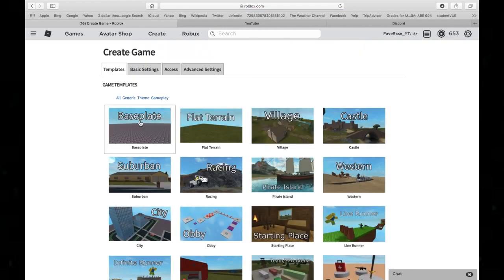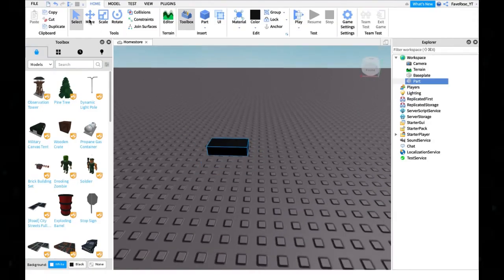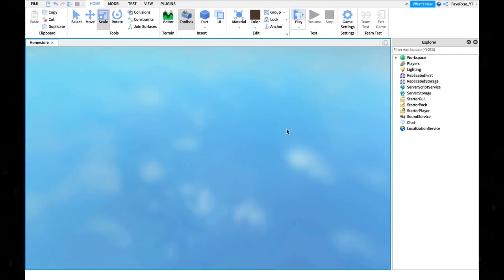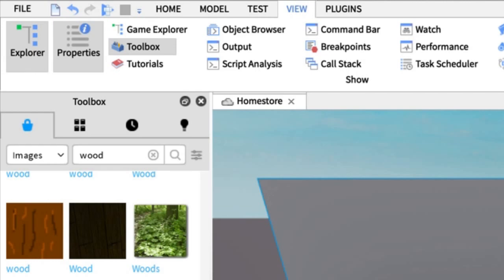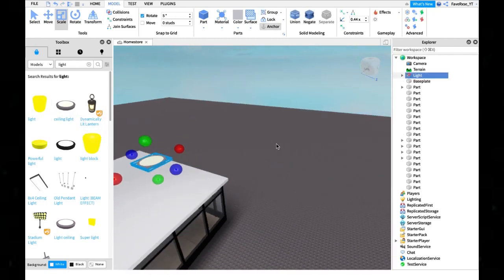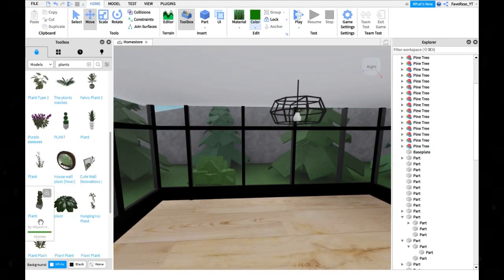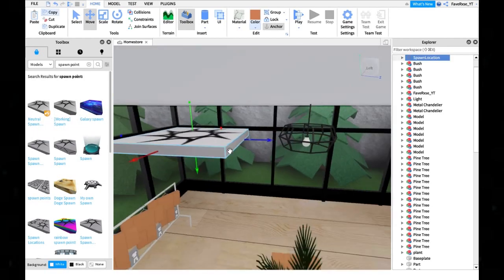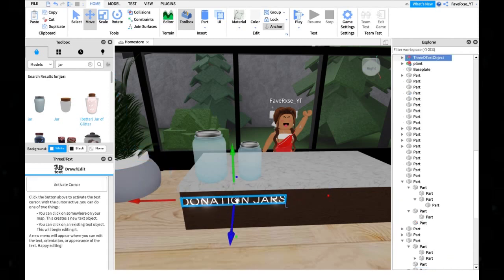Roblox Studio tutorial for builds and home stores!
Today I built myself a homestore and explained it in depth/ever step!